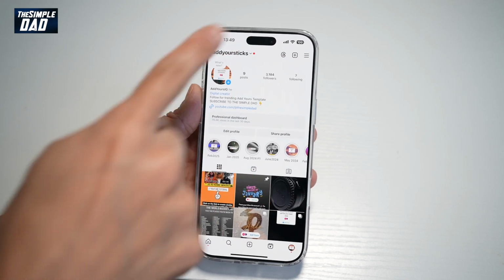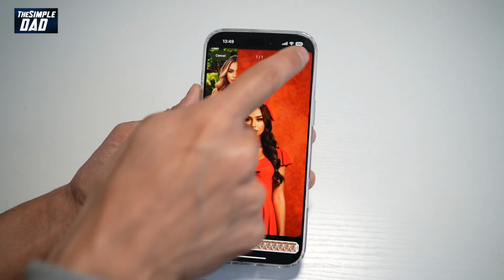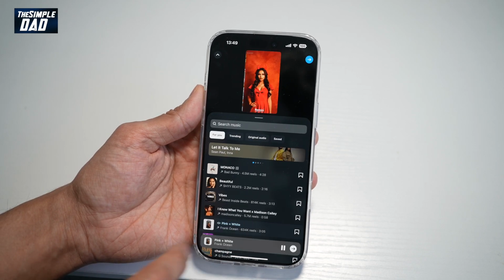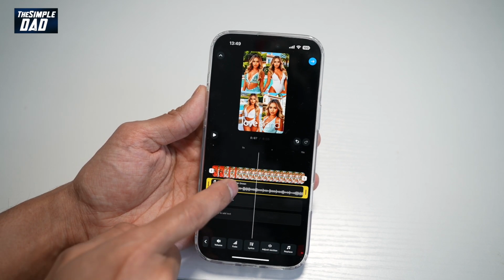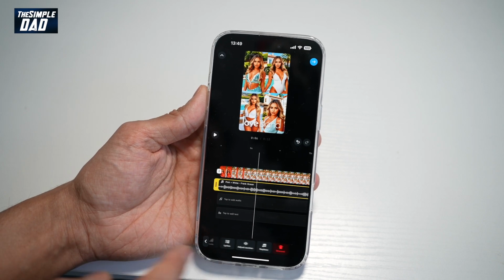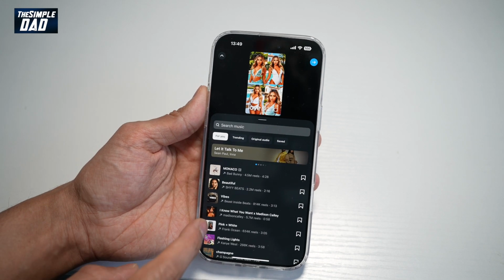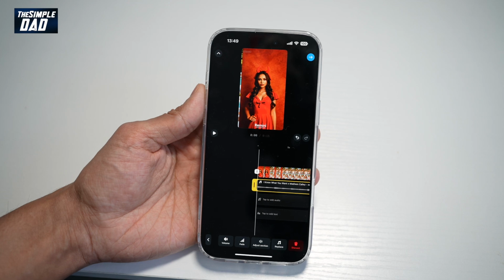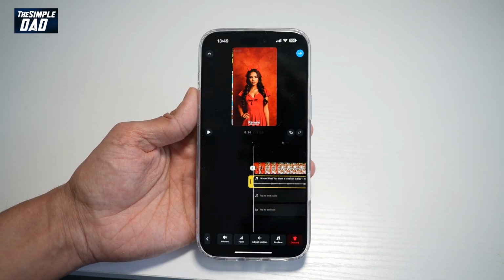How to Replace Audio on Reels Editing on Instagram 2025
00:00 Intro
00:10 Like or no Like
00:20 How to Replace Audio on Reels Editing on Instagram